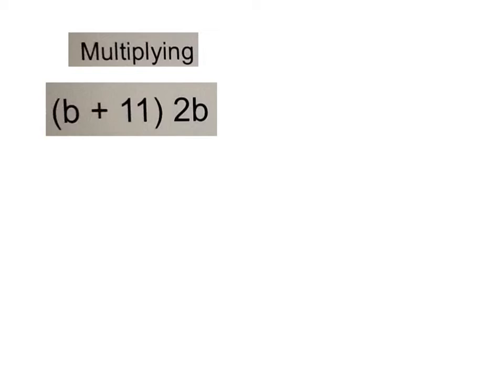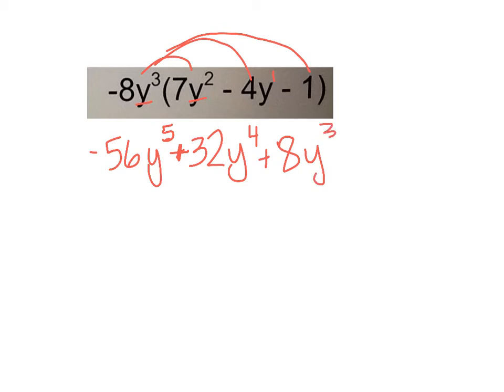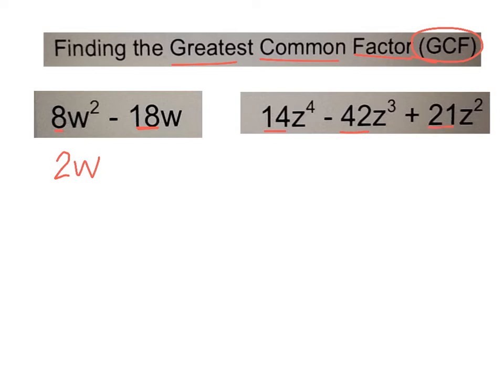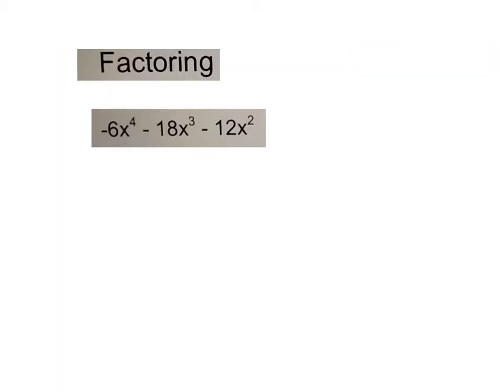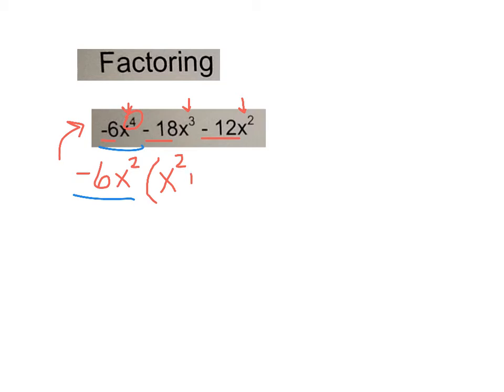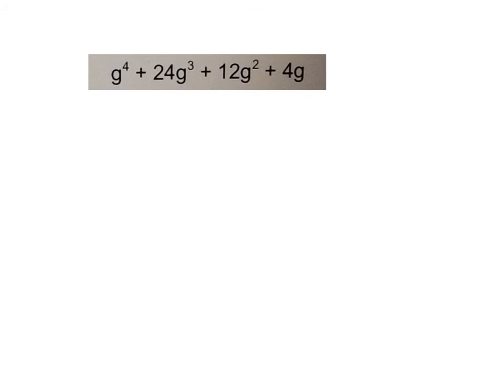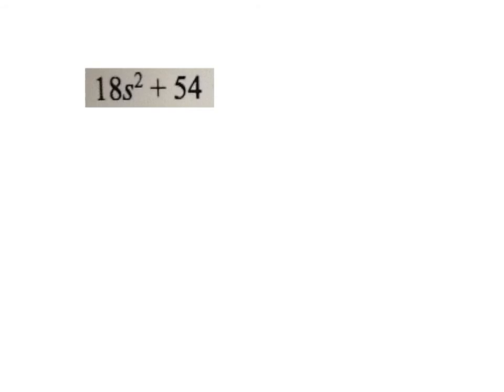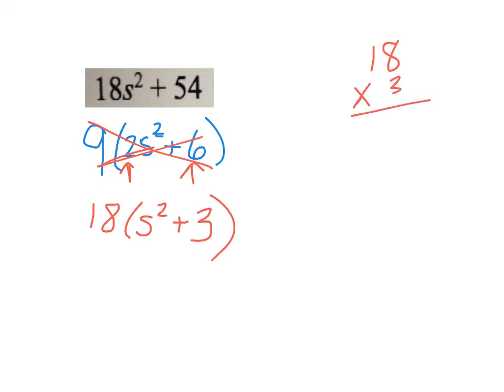Sub Video Hr 7 (1-3)